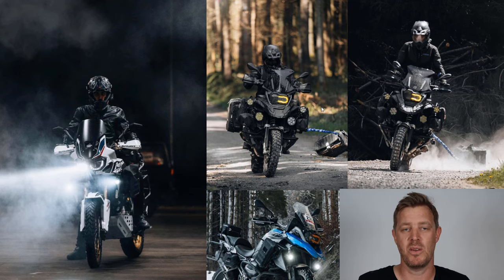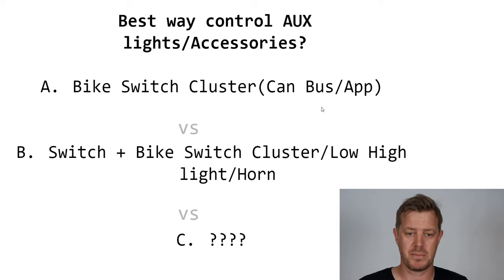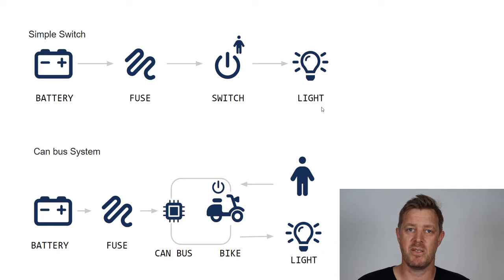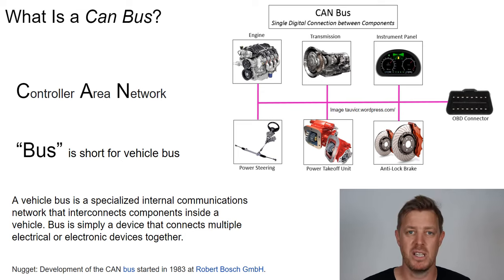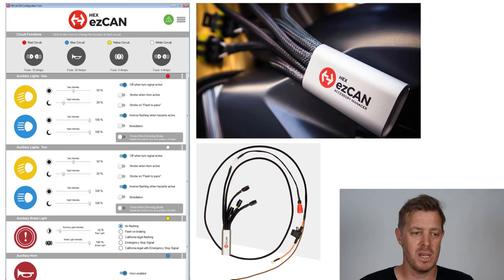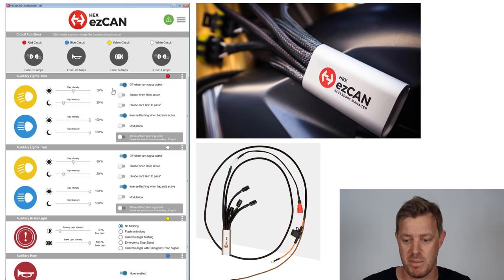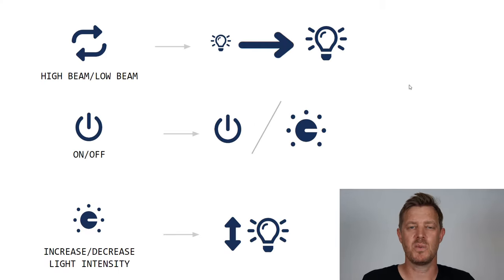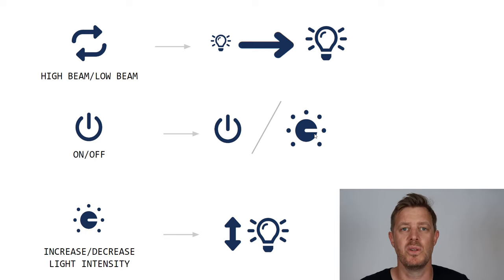Making the Best Aux Lights for Adventure Motorcycles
Sign up to the product newsletter to have your say with product development:

// MOTO LUGGAGE //

// MOTOARMOR //